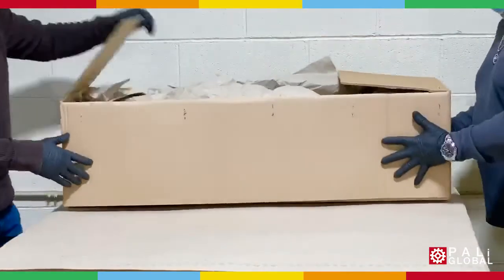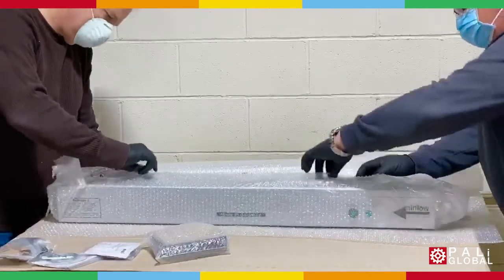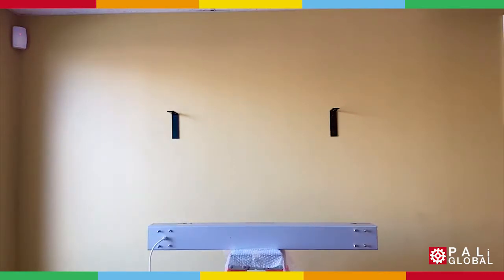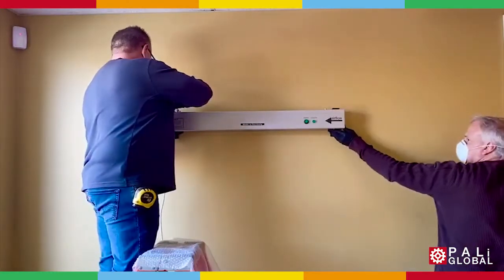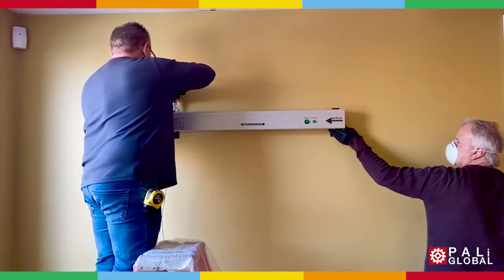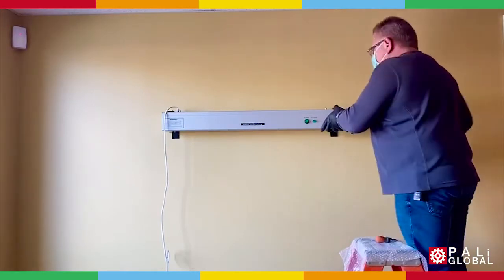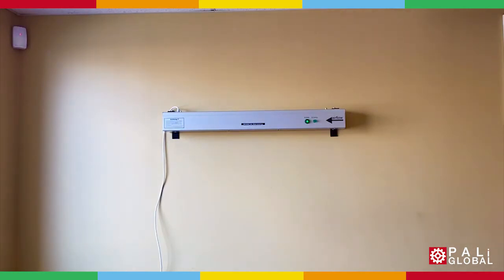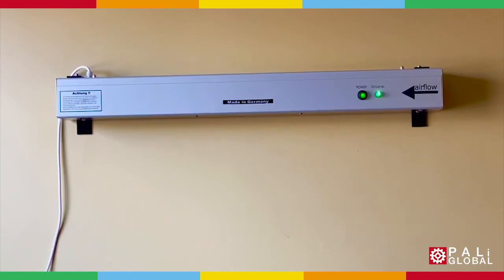AS Series Commercial UV Air Purifier Installation